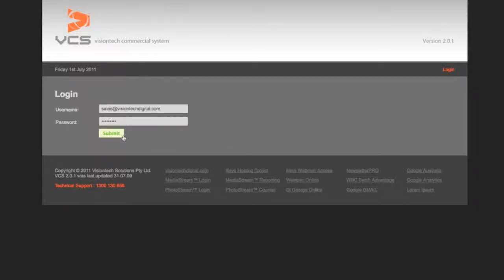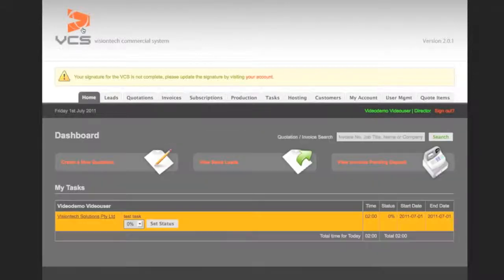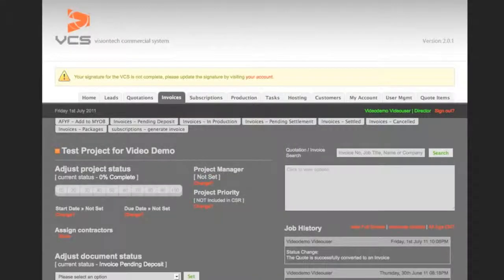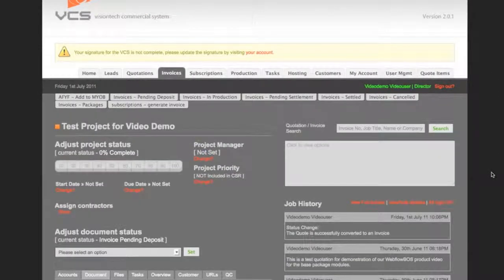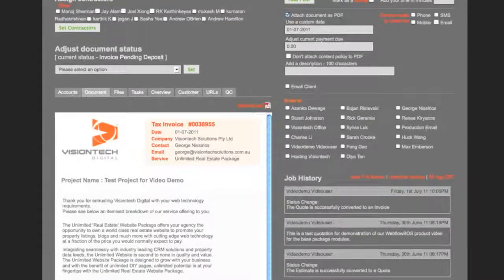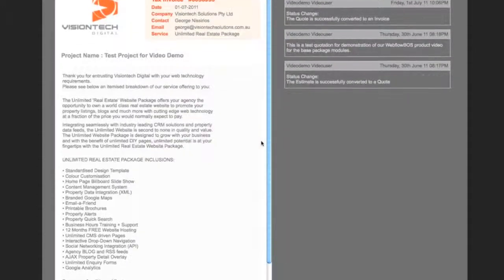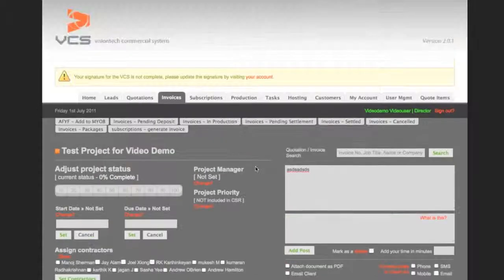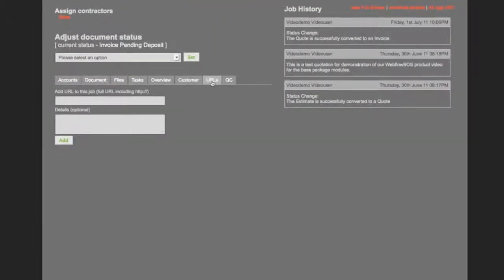PART 1 WebflowBOS - Project Management Module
WebflowBOS is a SaaS (Software as a Service) business solution that combines your accounting, project management, staff, customer and user management and more into one easy to use and powerful online application accessible anywhere in the world.